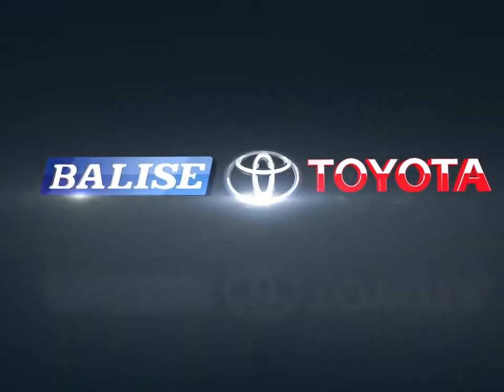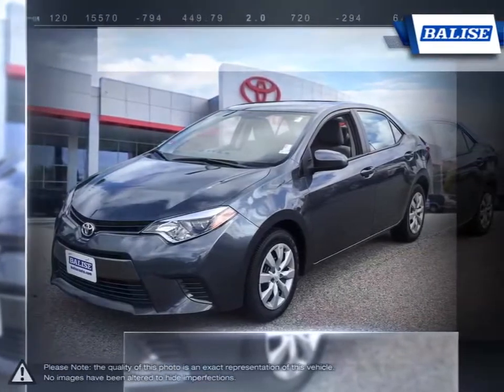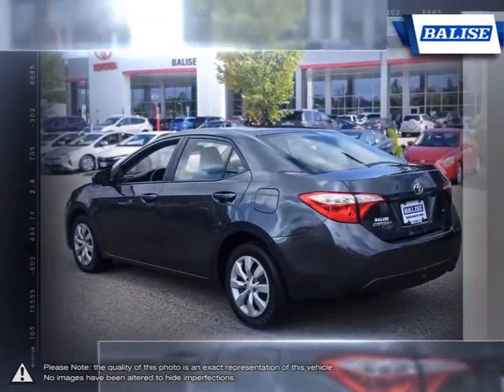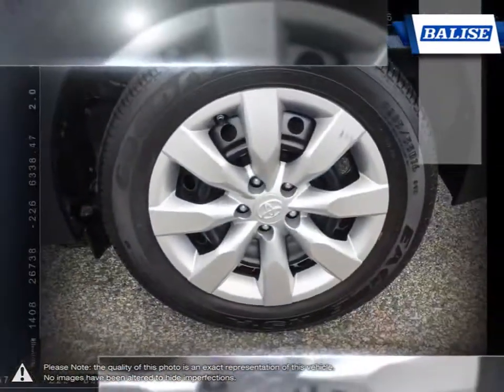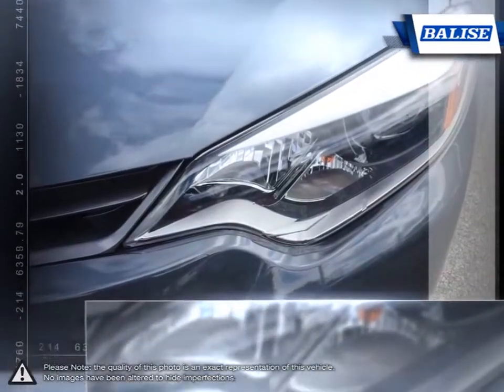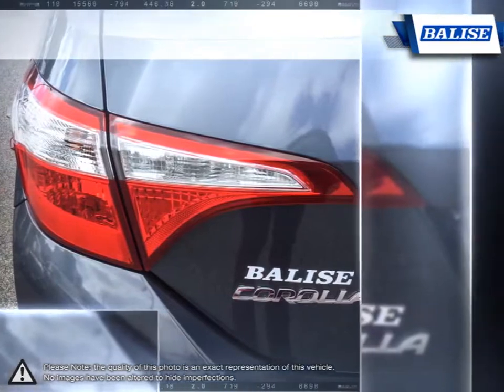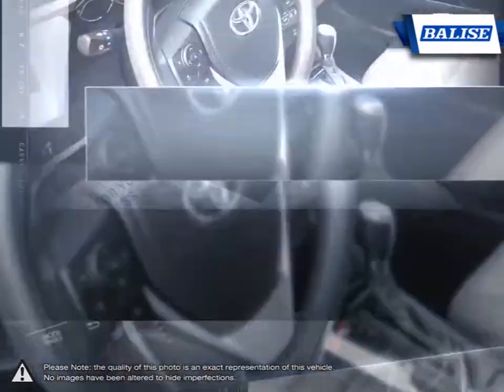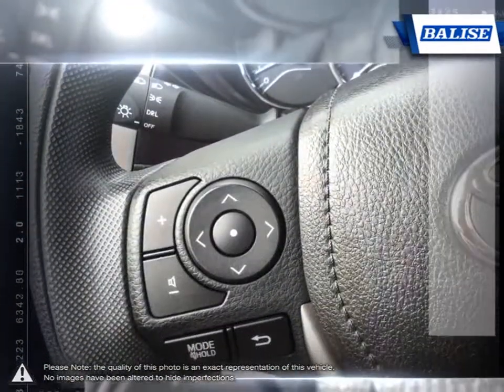2016 Toyota Corolla | Balise Toyota of Warwick | 2T1BURHE8GC601464